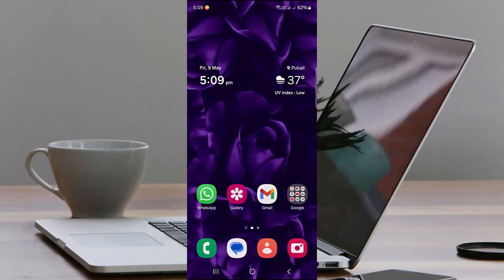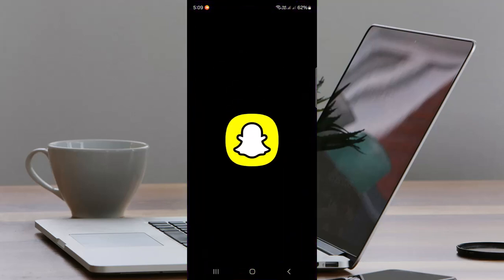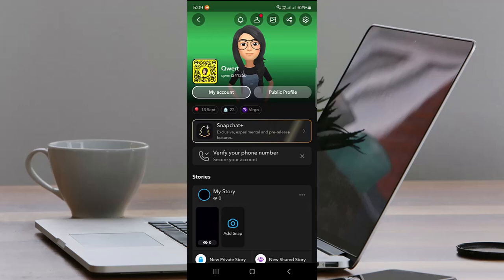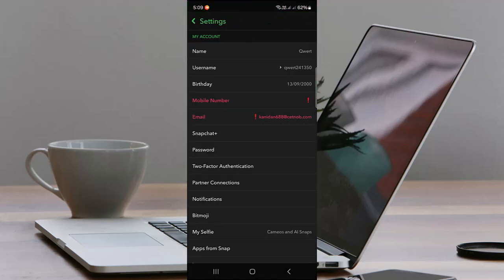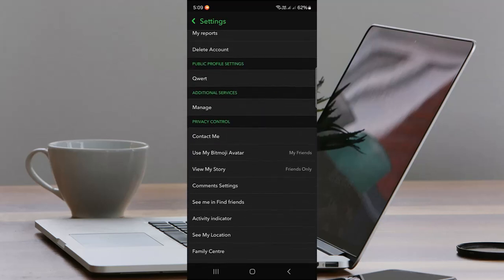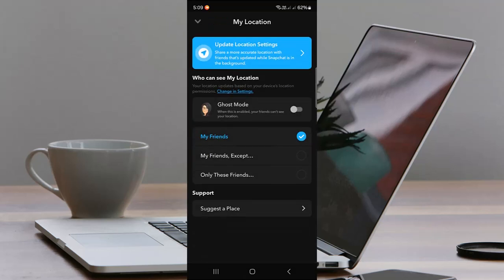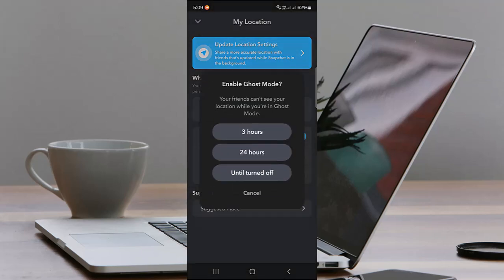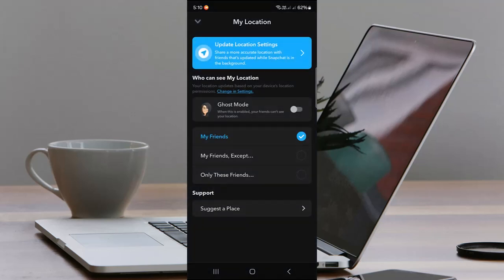How To Remove Snapchat Location Tags 2025 - Full Guide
Learn How to remove Snapchat location tags 2025 with this full step-by-step guide!
This is a step-by-step tutorial on how to turn off location on snapchat  full guide on this.
Watch the video until the end to find out how to turn off snapchat location